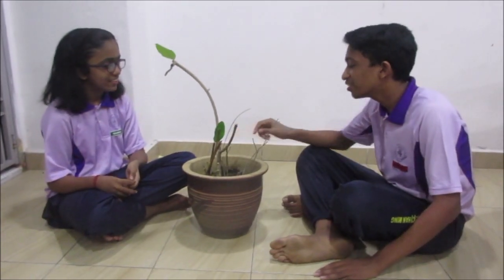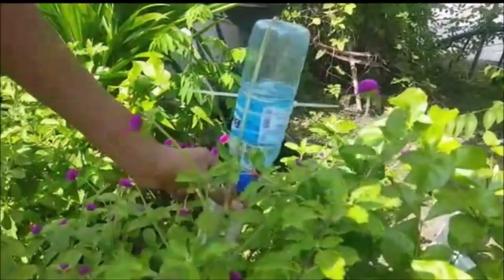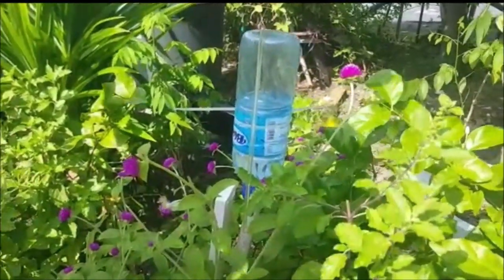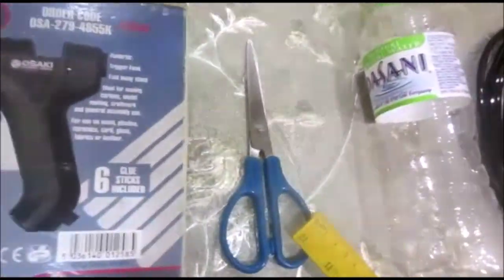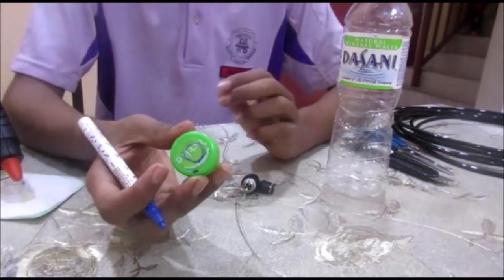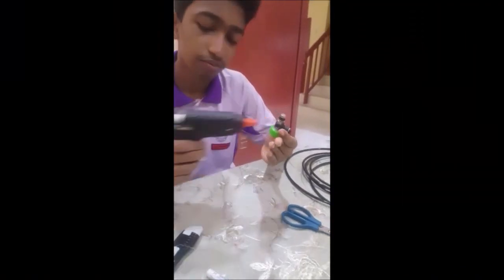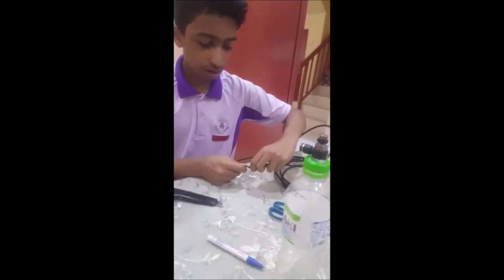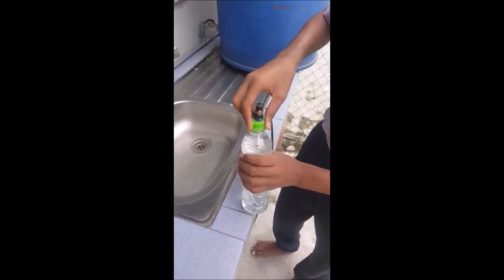ADB STEM Project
STEM Project